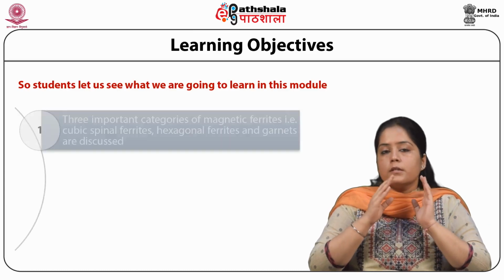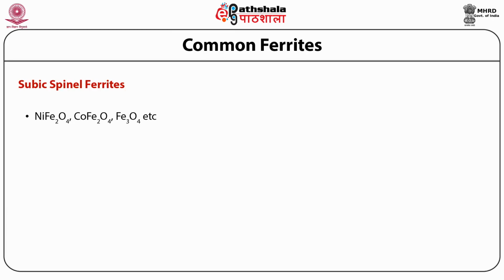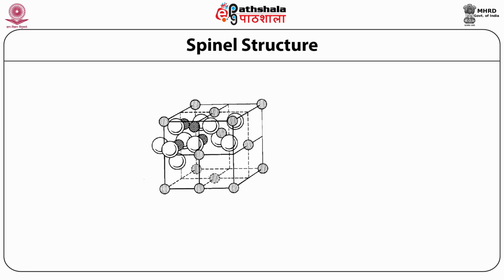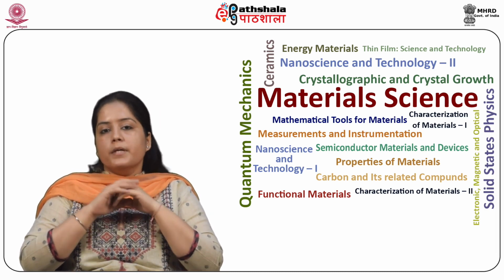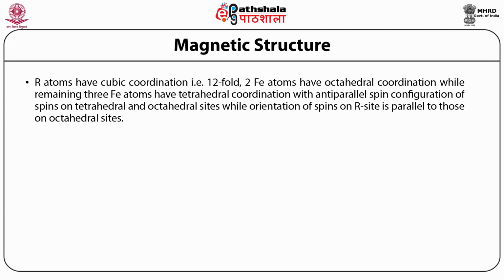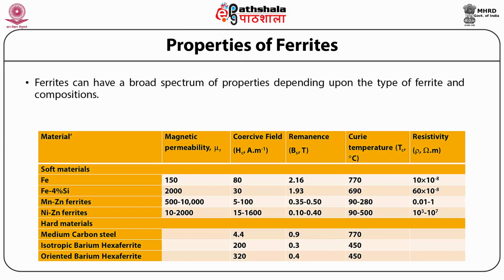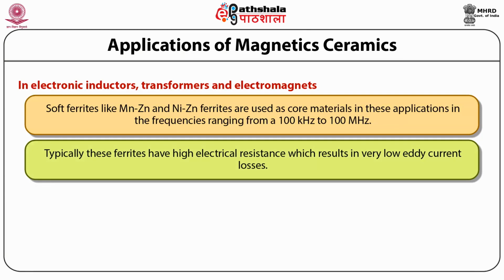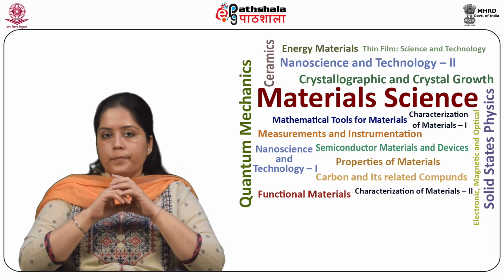P14 M6 6